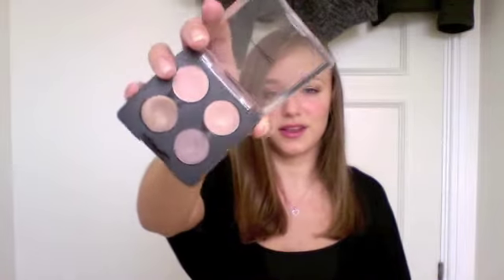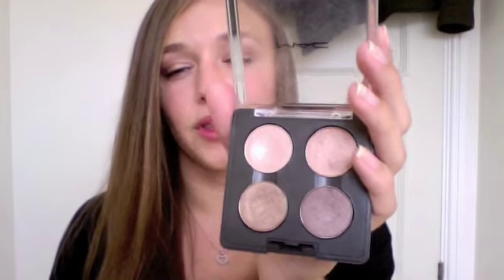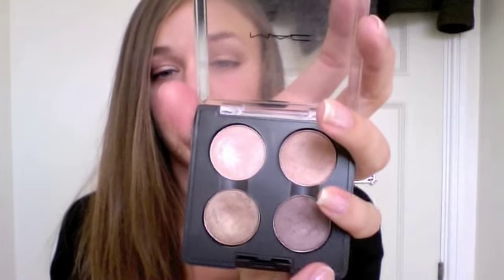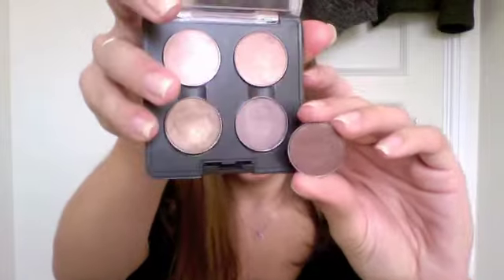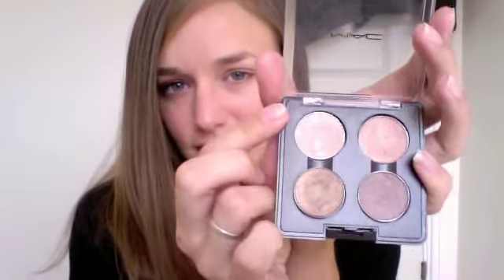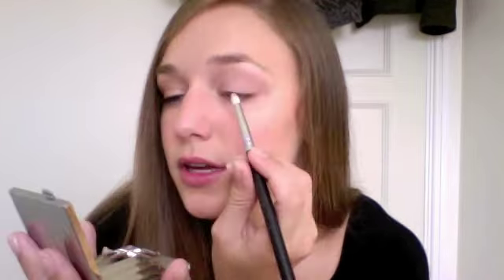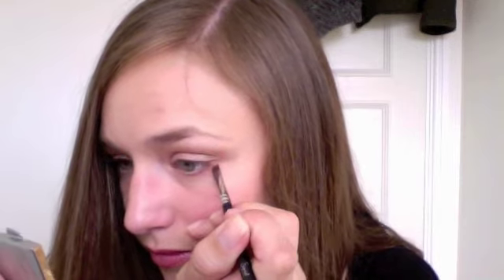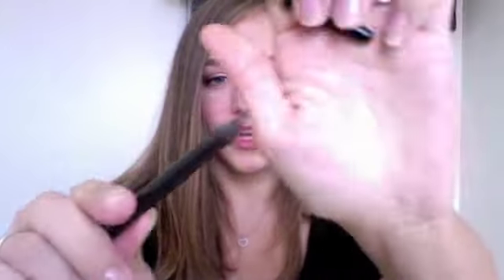First MAC Purchase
If you have never bought anything from MAC this video may help you. I talk about the items that I first purchased from MAC and why I recommend them. I show you swatches of the colours and give a tutorial on how to use all the shadows together to create a simple everyday look.

Products used:
MAC Naked Lunch
MAC All That Glitters
MAC Woodwinked
MAC Satin Taupe
Gosh Velvet Touch Eyeliner in Truely Brown
Maybelline One By One Mascara in Black

Tools used:
Sigma E30 Pencil Brush
Sigma E55 Shading Brush
Sigma SS217